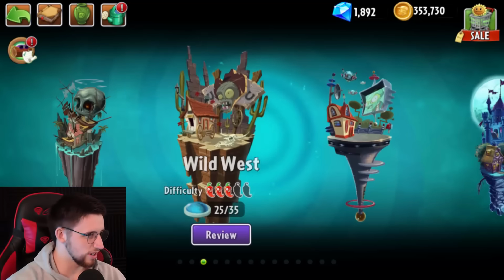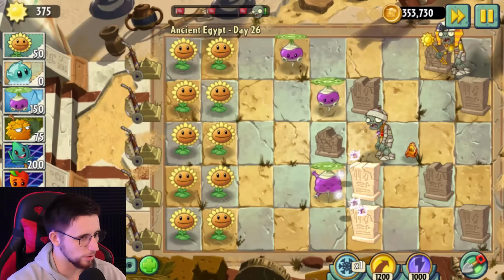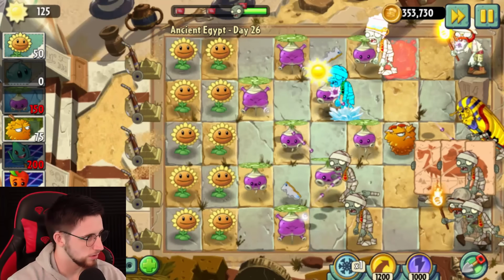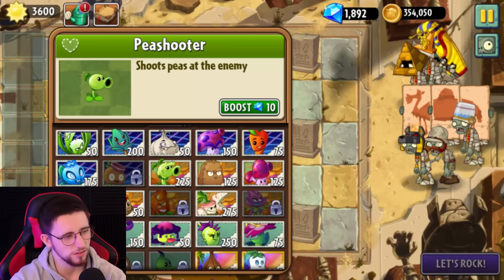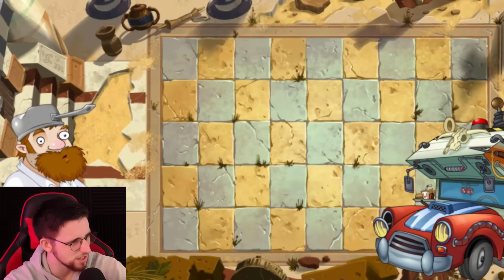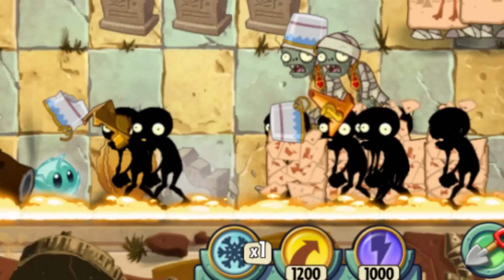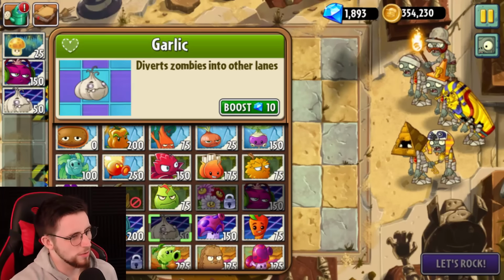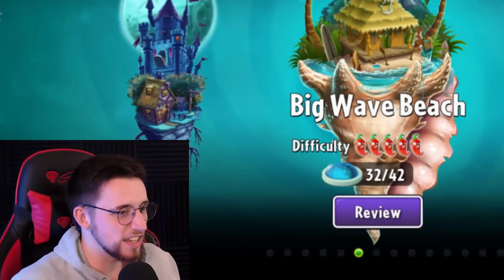New Ancient Egypt Levels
Plants vs Zombies 2 Ancient Egypt Reflourished!

I play a lot of games on my channel, including Plants vs Zombies, PvZ 2, Garden Warfare 2 and more!